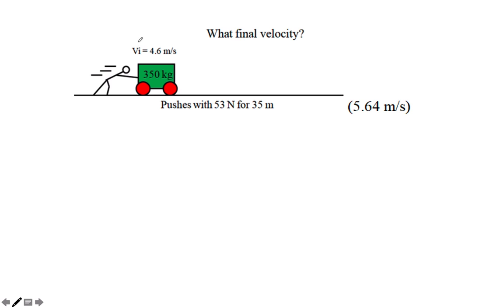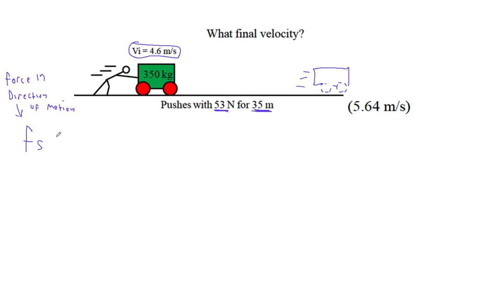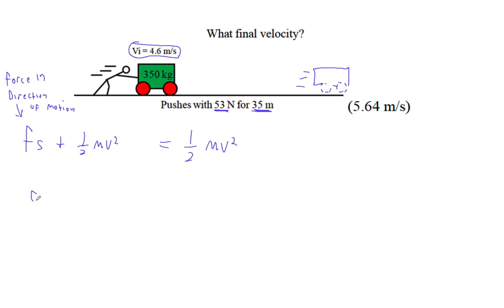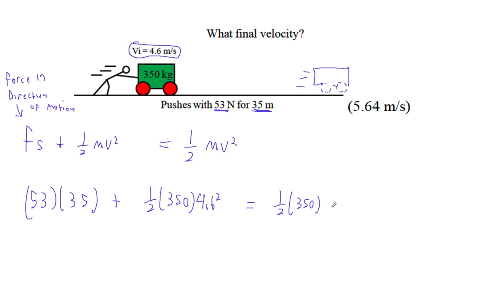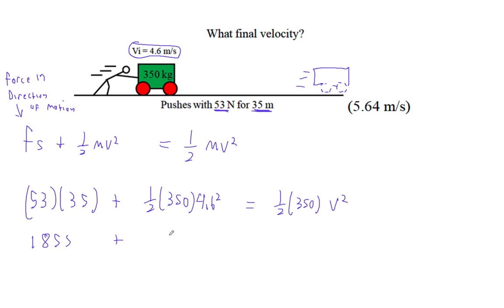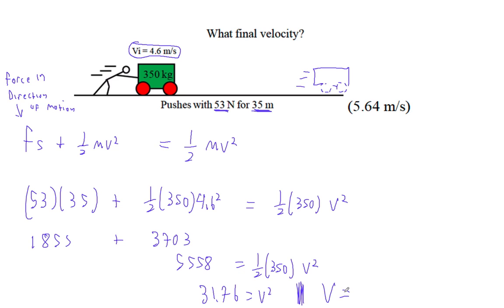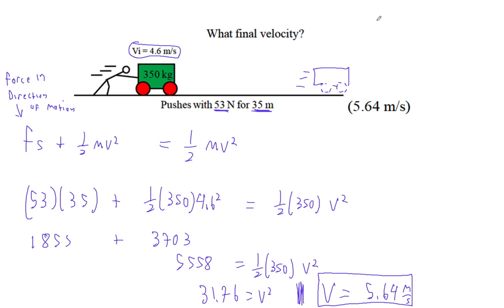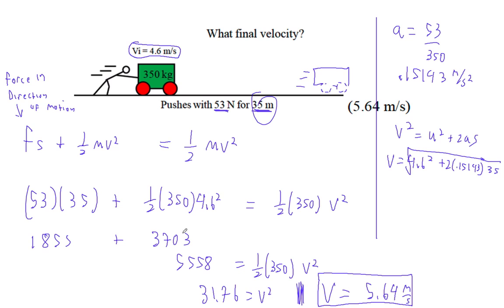HTPIB06 QL6 2 #4